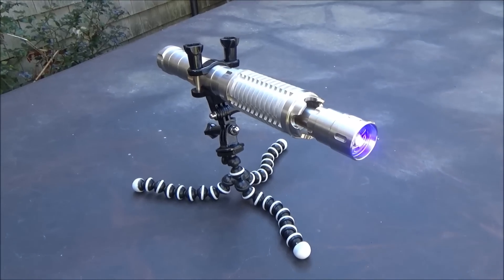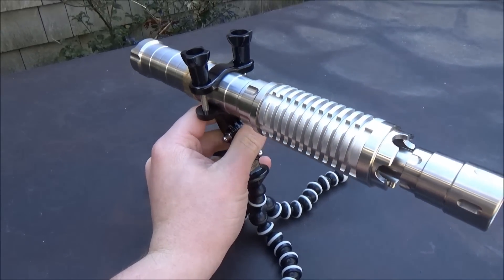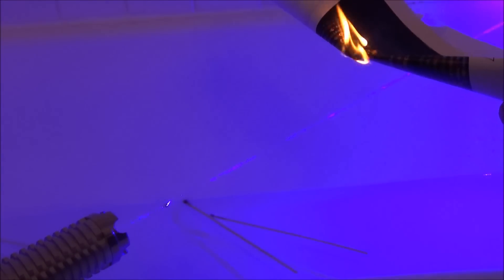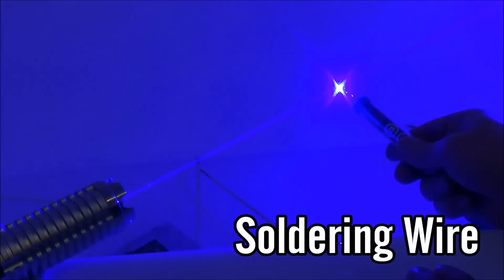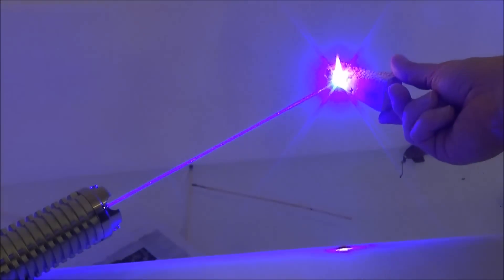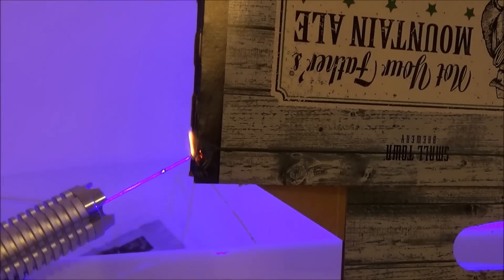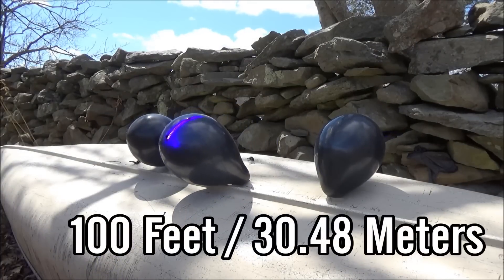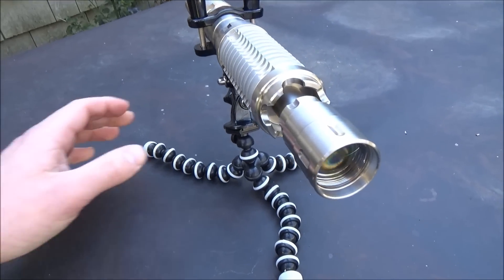Sanwu Striker 7W 455nm Blue Laser Pointer Burn Test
In this video I'm doing a short and long distance burn test of Sanwu's Striker series 7 watt 455nm blue laser! Be sure to use safety glasses and be careful where you aim it!